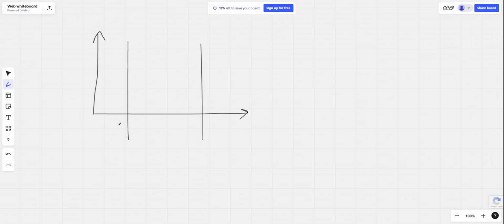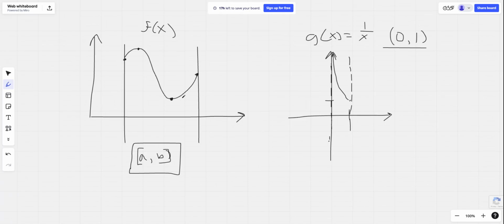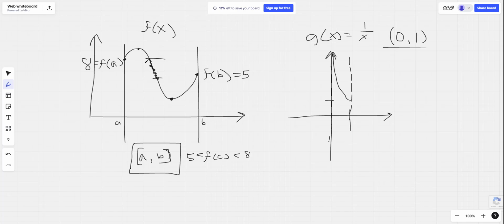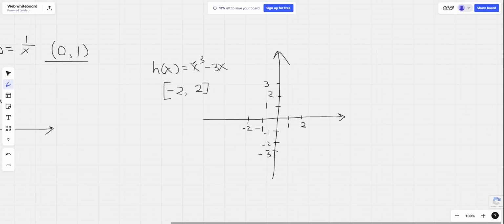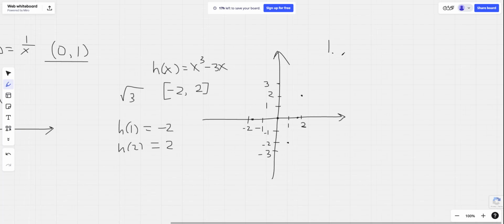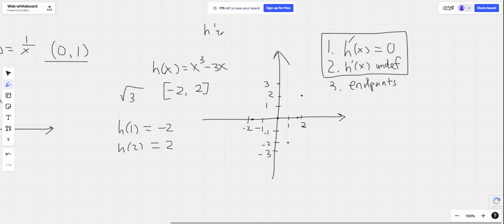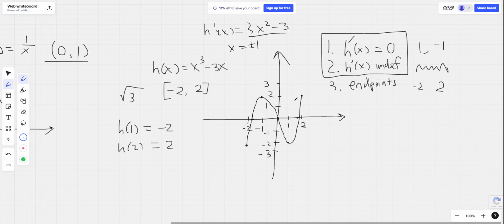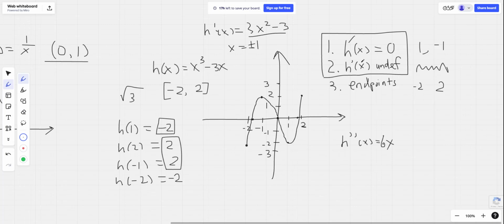EVT, IVT, and critical points